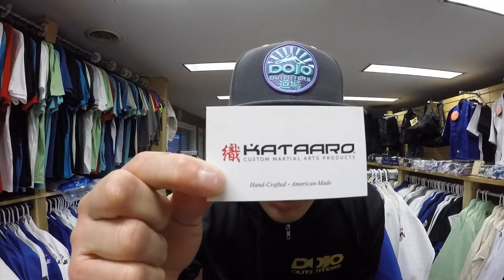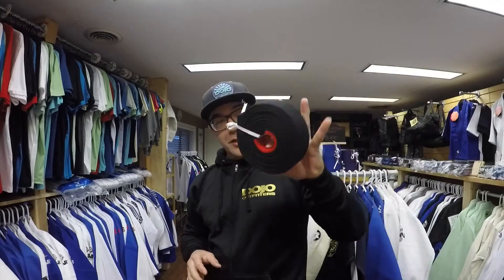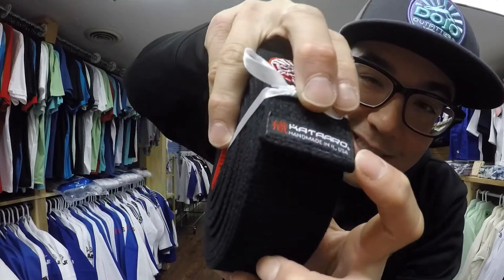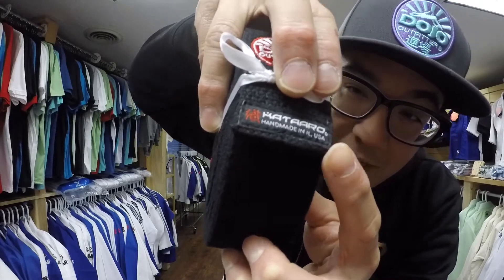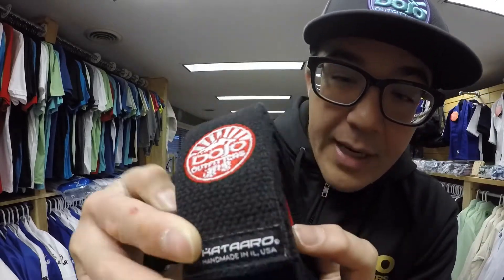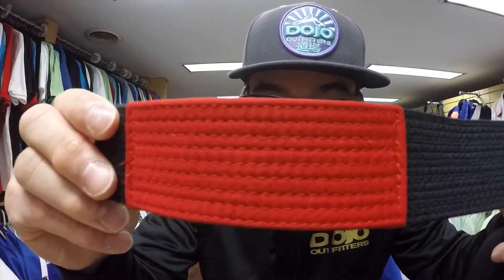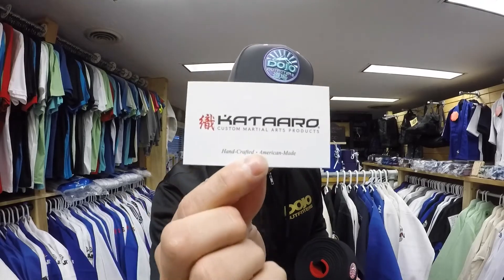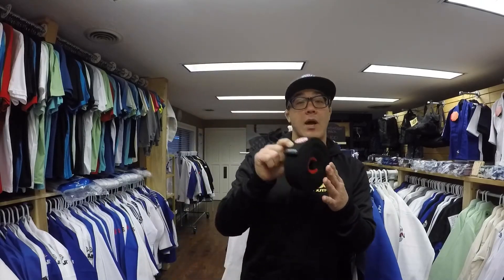Kataaro x Dojo Outfitters: Grappling Weave Belt Review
We review Kataaro's newest product, their Grappling Weave Belt.